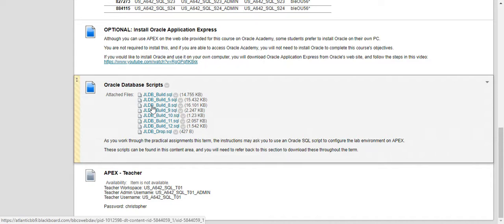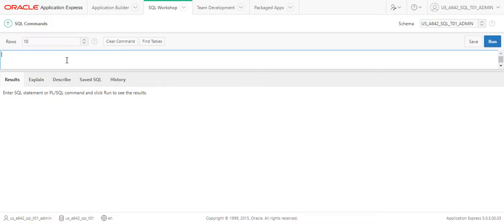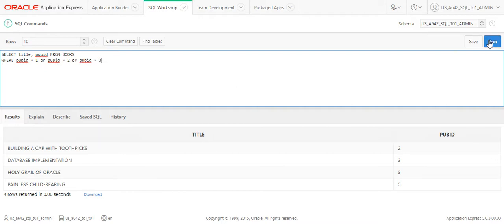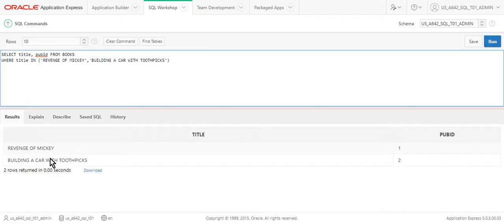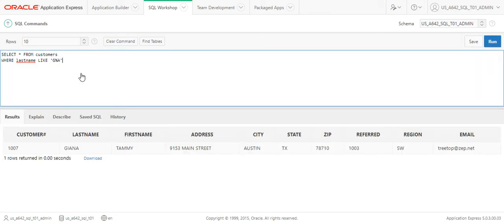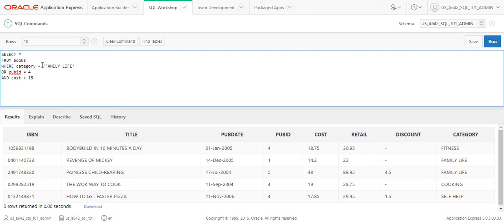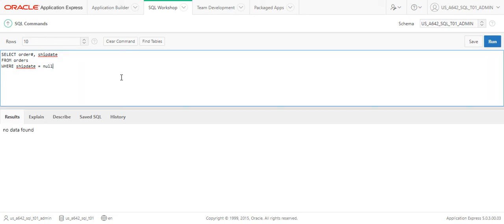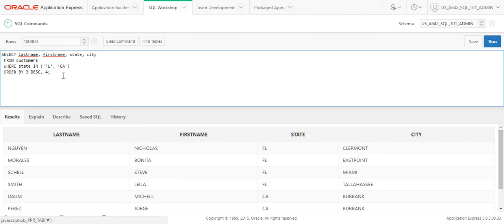Oracle SQL Programming - Searching and Sorting (SELECT)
A practical demonstration of searching and sorting records using Oracle.

Includes the use of various WHERE clause operators that can be used with the SELECT keyword, and the use of the ORDER BY clause.